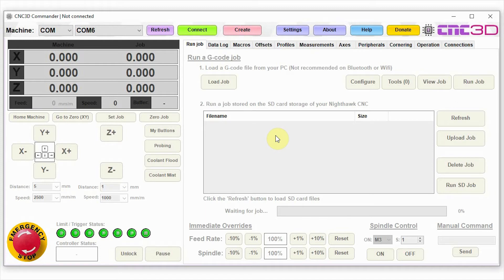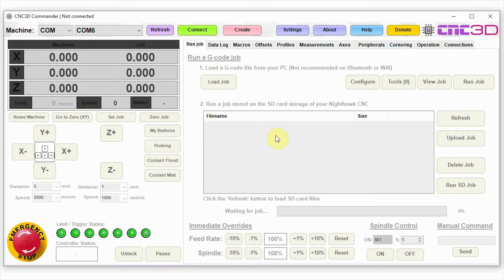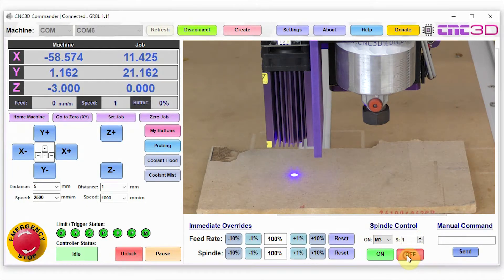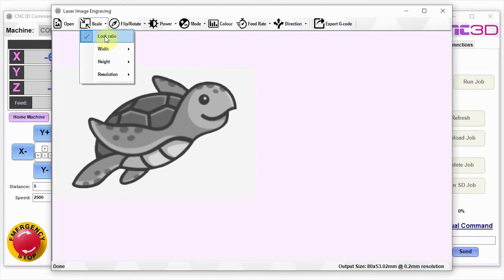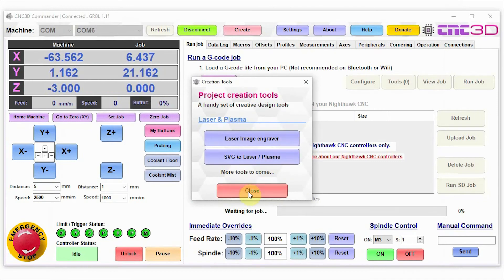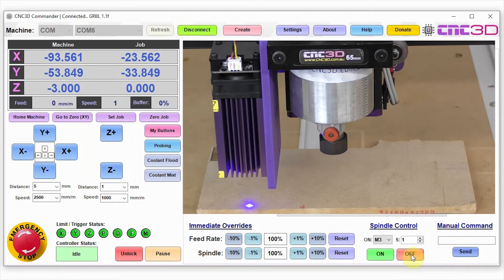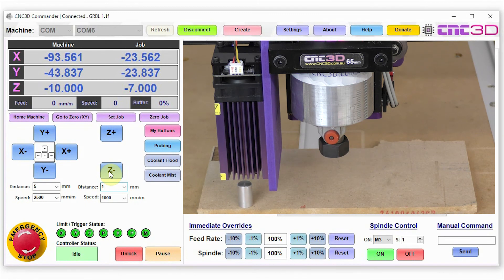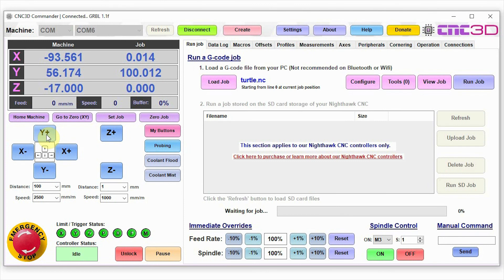Setting up and using a Laser on GRBL using CNC3D Commander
This video is a first part of a series on laser operation on your GRBL CNC.
This first video explains the basics of setting up and doing a raster engraving.